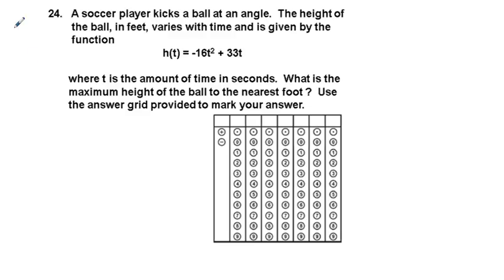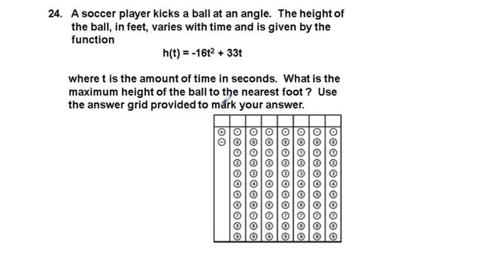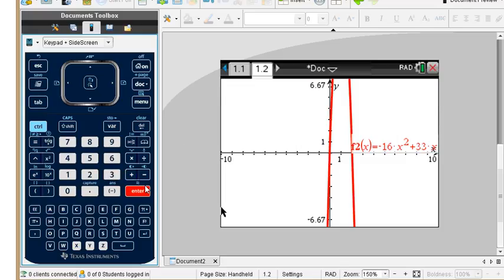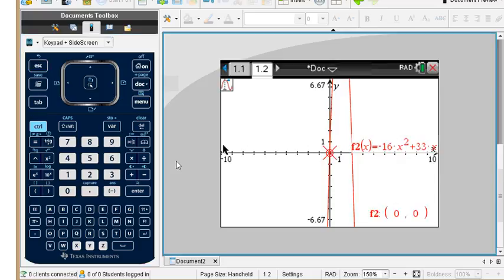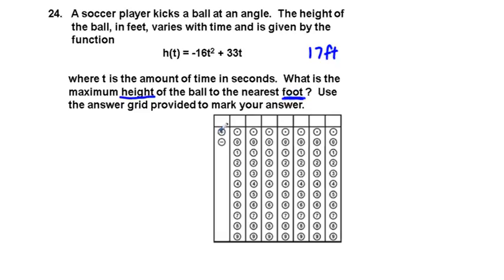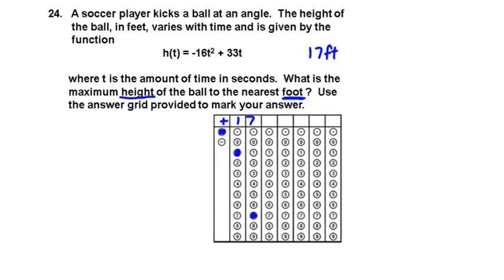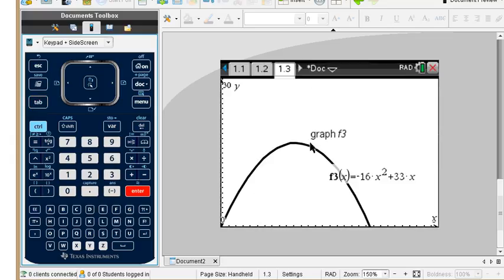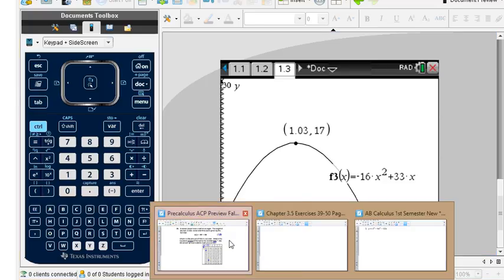Precalculus Fall 2016 ACP Preview Problem 24 Find the Maximum Height of a Kicked Ball